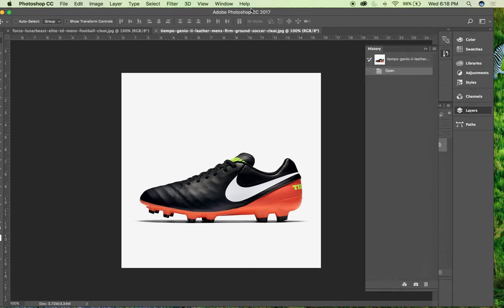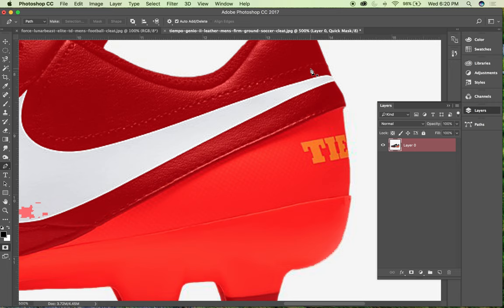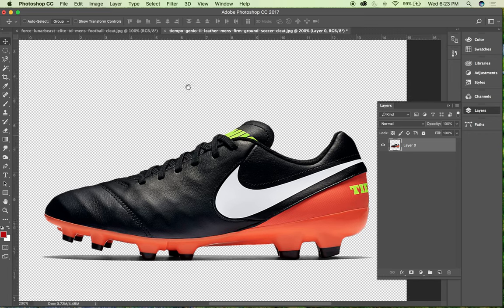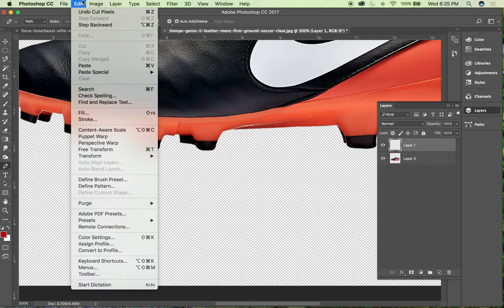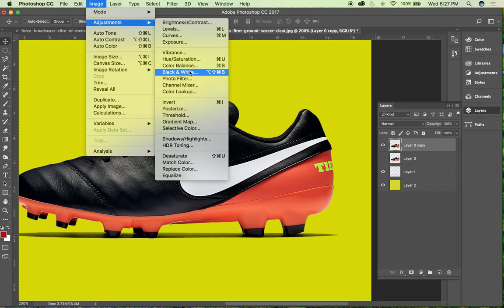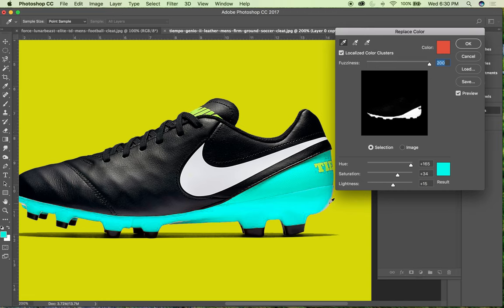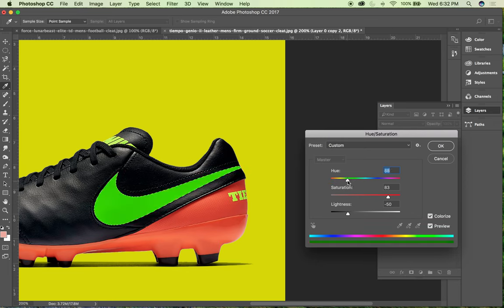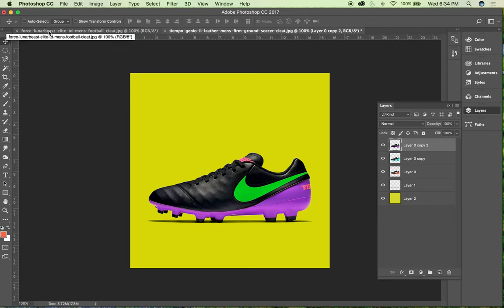Photoshop Demo: Shoe Catalog Image Editing